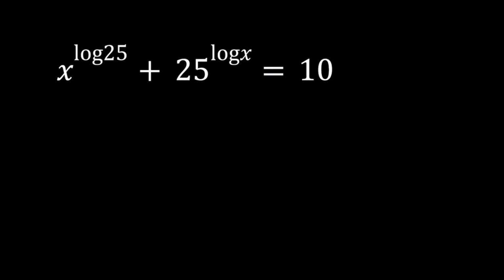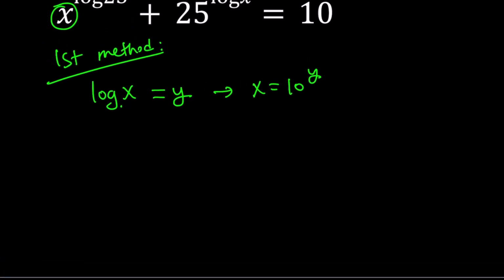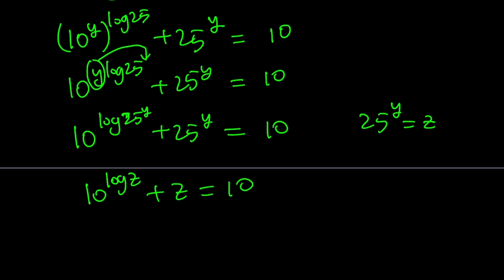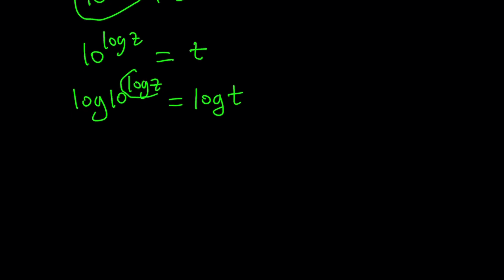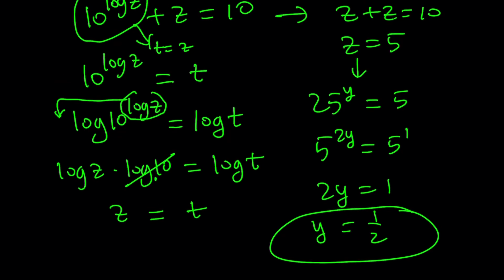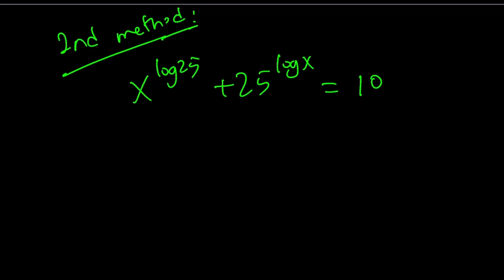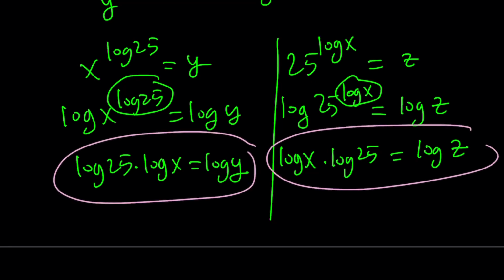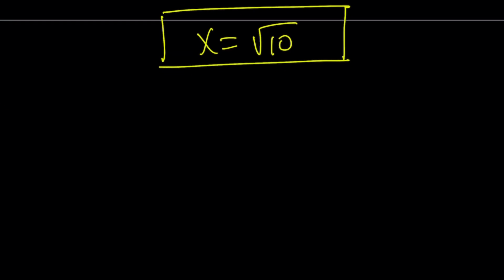Solving A Quick and Easy Logarithmic Equation